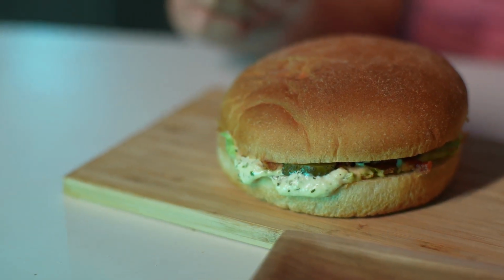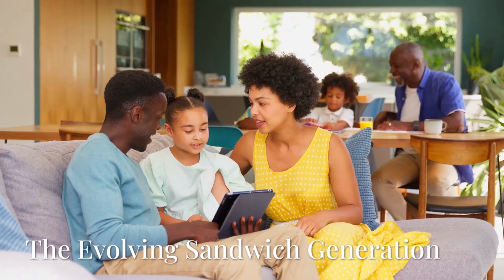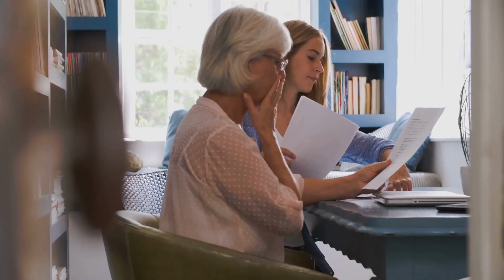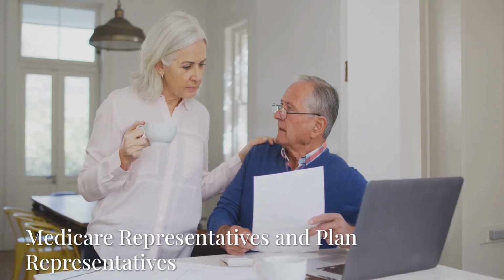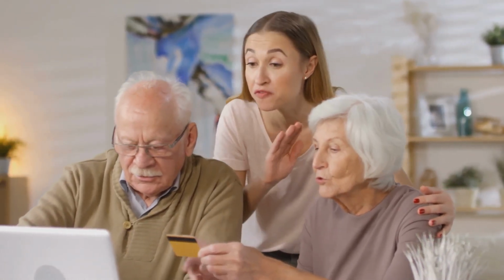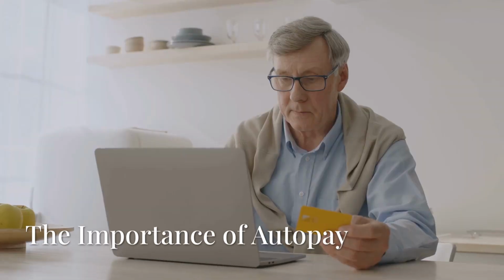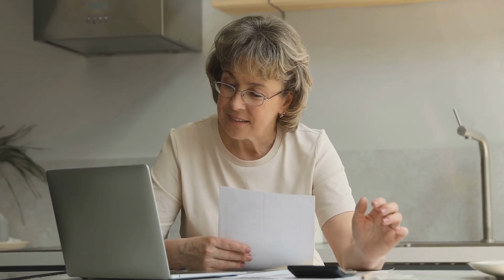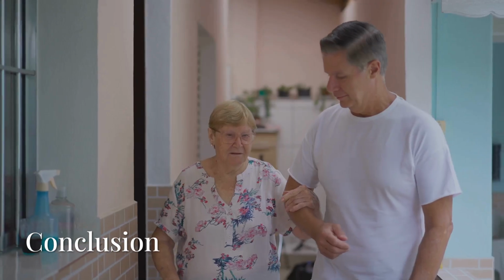Sandwich Generation: Navigating Medicare and Social Security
Navigating the complexities of Medicare and Social Security can be overwhelming, especially for the Sandwich Generation. In this video, we explore essential strategies for baby boomers who find themselves balancing caregiving responsibilities for both children and aging parents. From establishing a My Social Security account to understanding Medicare coverage options, we’ll provide a valuable checklist to help you prepare for health crises. Learn how to manage premiums, secure important documents, and have crucial conversations about long-term care costs. Don't let Medicare concerns fall through the cracks—watch now for guidance that can empower and support your family.